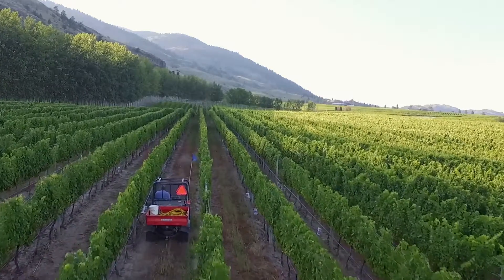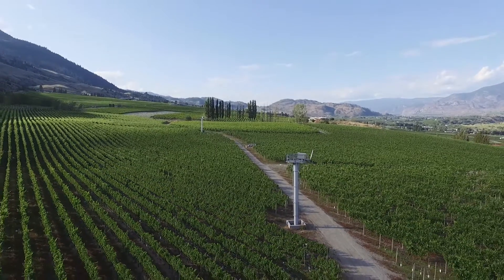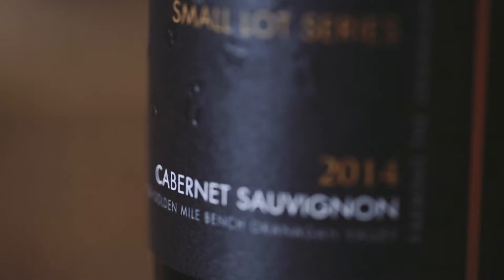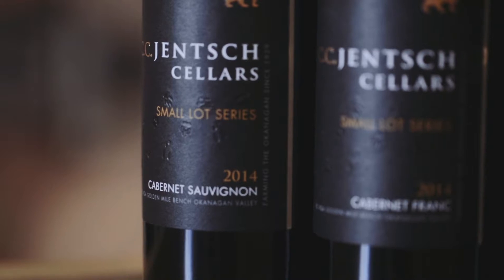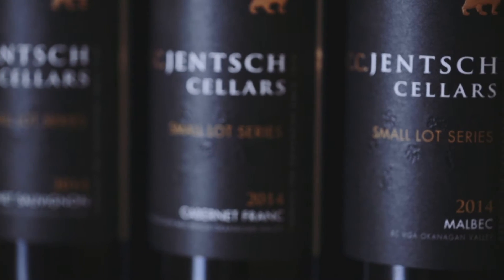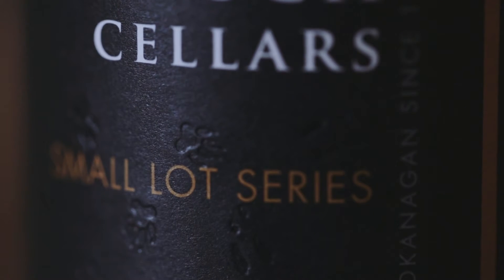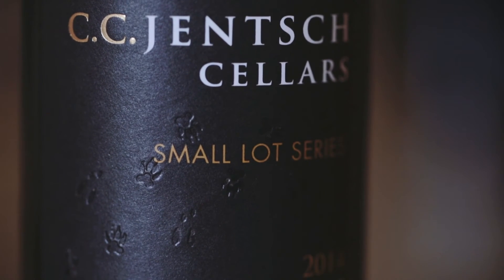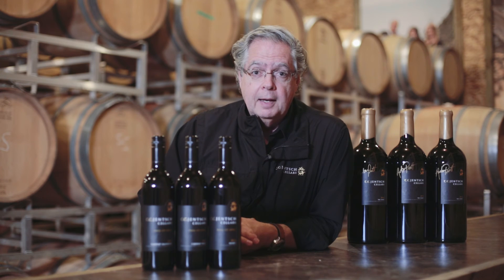C.C. Jentsch Cellars | Small Lot | Oliver, BC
Over 63 acres of the prestigious wine region, and B.C.'s first sub-appellation “The Golden Mile Bench” in Oliver, BC is  home to C.C. Jentsch Cellars. The Jentsch family has been farming the Okanagan since 1929. Amber Pratt, head Winemaker, is crafting Chris and Betty Jentsch’s estate-grown fruit into  premium labels.  Viognier, The Quest, Cab Merlot, Syrah, ‘The Dance’ (Rose) and `The Chase` and a limited release Small Lots Series from select varietals establish the portfolio. `The Chase` is a  Bordeaux-style blend, that boasts 5 of the 6 classic Bordeaux varietals: Cabernet Franc, Cabernet Sauvignon, Malbec, Merlot and Petit Verdot. At C.C. Jentsch Cellars, we focus on crafting our finest fruit into honestly made, premium wines that represent outstanding quality and value.